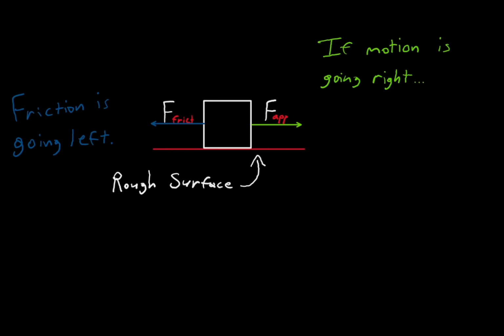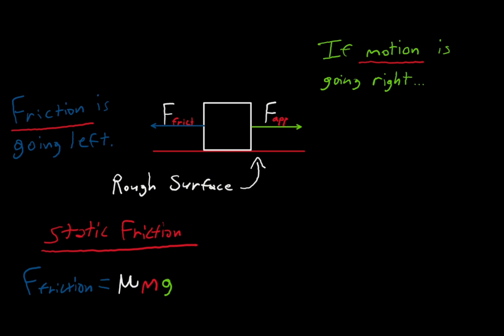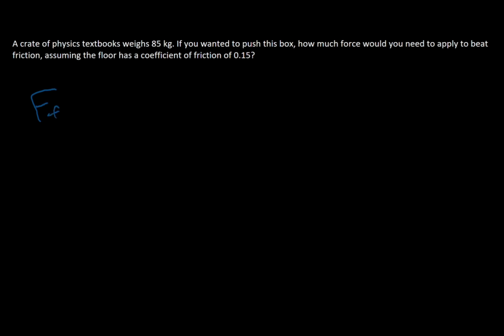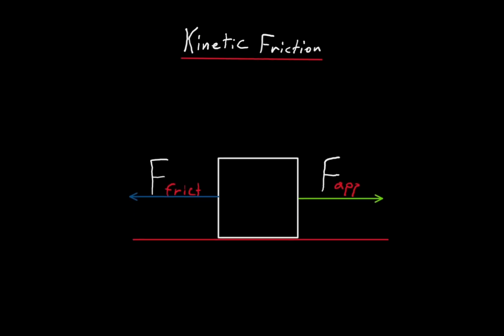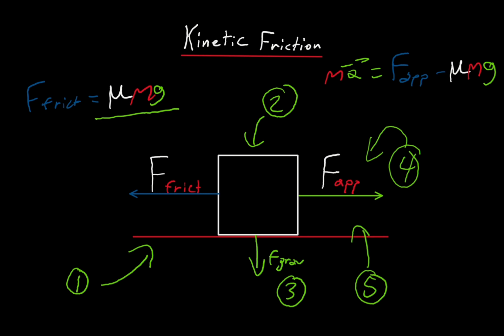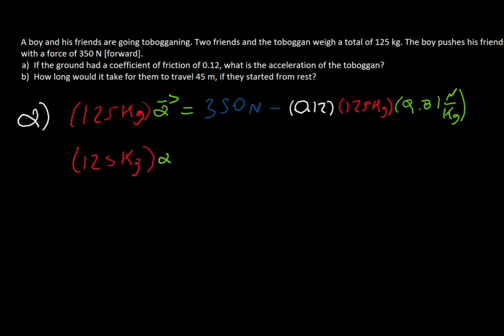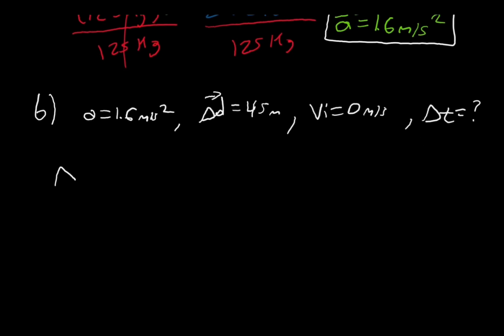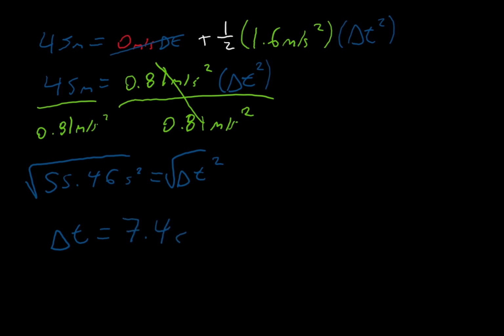Static and Kinetic Friction | Easy Physics Help